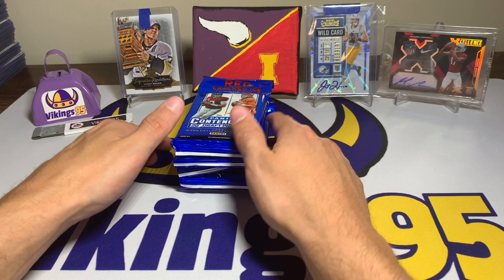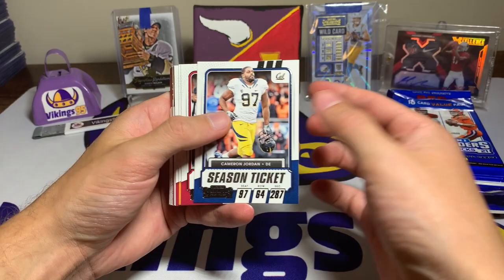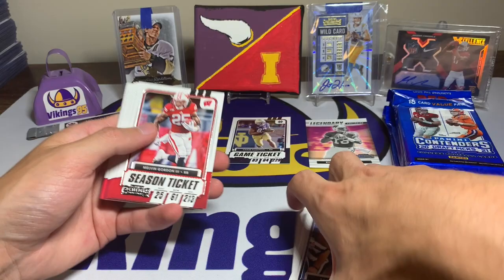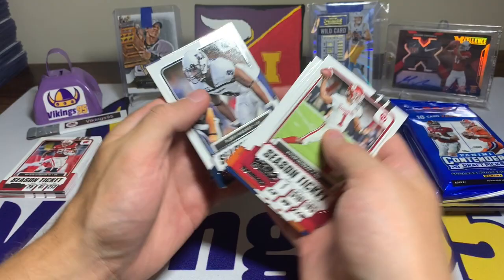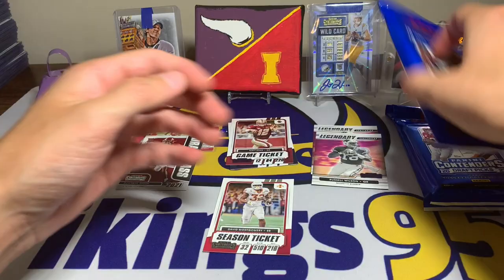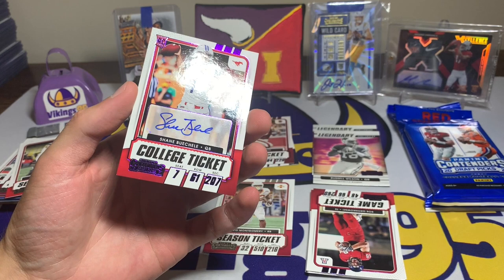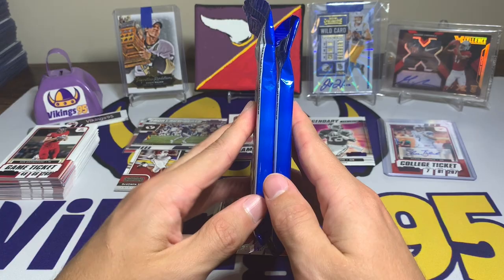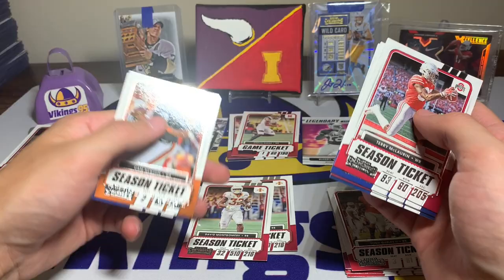2021 Contenders Draft Picks Football Value Packs! Searching For RARE Red Cracked Ice /23!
I was able to pick up some 2021 Contenders Draft Picks Football value packs for a pretty decent price on eBay not too long ago, so I thought I would hunt for the red cracked ice parallels numbered /23 that can be found in these packs! They do contain autos occasionally as well, so these fat packs can be pretty fun! Did we hit an autograph in the 5 2021 Contenders Draft Picks $5 packs I opened?! These Contenders draft value packs definitely come with quite a few base cards.. 15 out of the 18 cards were base cards on average for me!

Have you opened up and hit big on any of the 2021 Contenders draft picks retail jumbo packs yet? I thought I did pretty well with the five I opened, but I would love to hear how you did on yours if you've been able to open them! Let me know your thoughts on these 2021 Contenders packs!